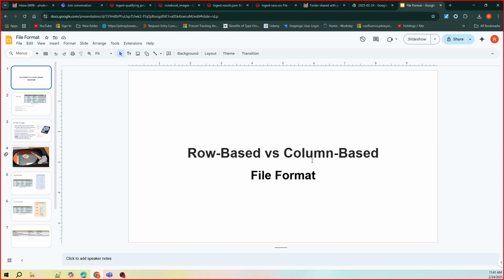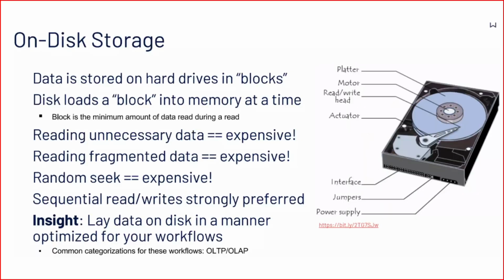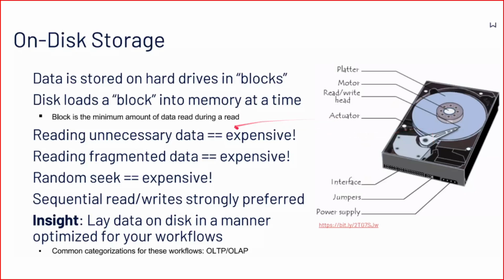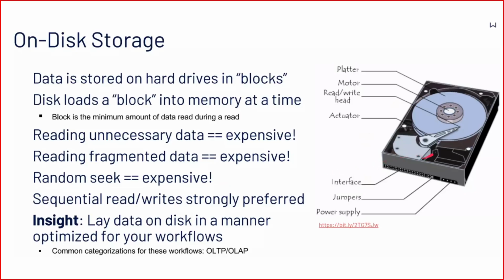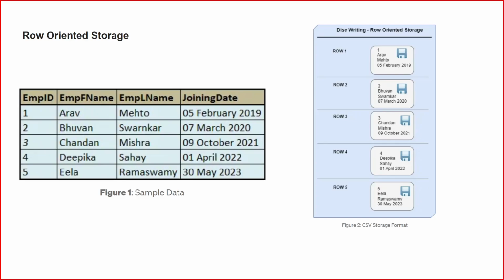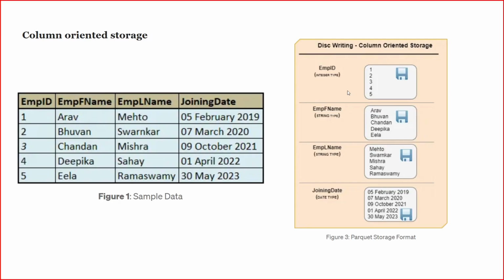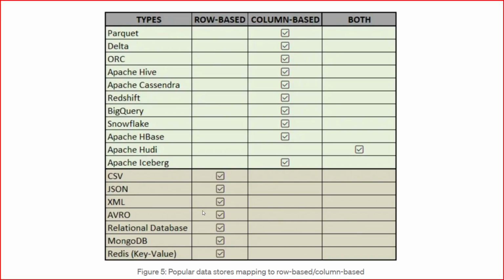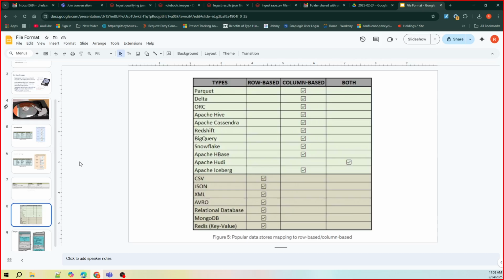Row Vs Columnar File Format (Databricks)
The video discusses the differences between row-based and column-based file formats, particularly in the context of big data and distributed computing.
File formats
Row-oriented storage
Column-oriented storage
Hard Disk Drives (HDD)
OLAP
OLTP
Parquet
Delta
ORC
CSV
JSON
XML
Avro
Spark
Databricks